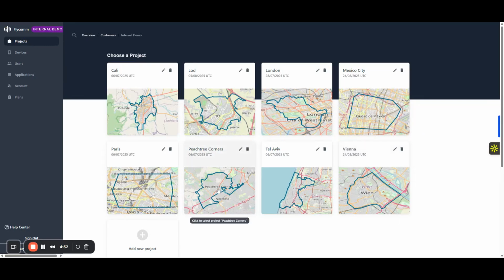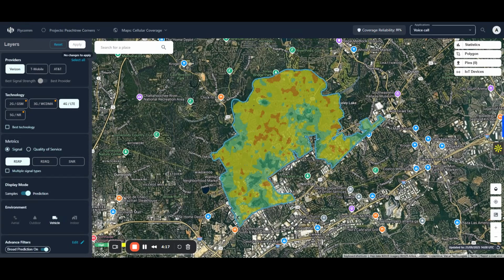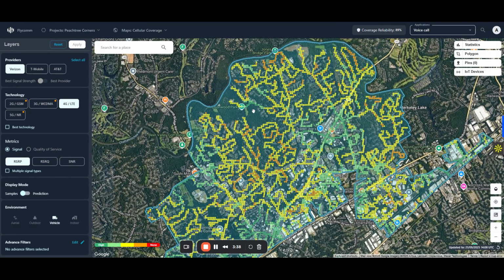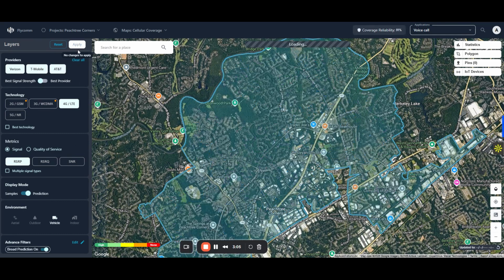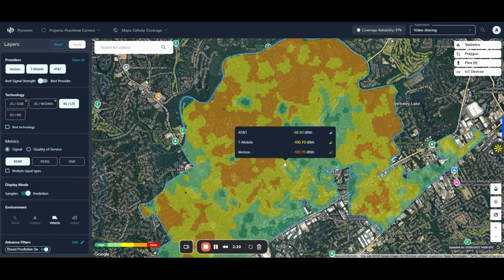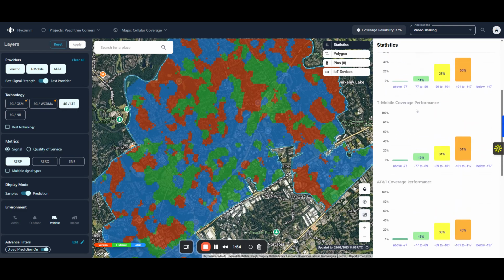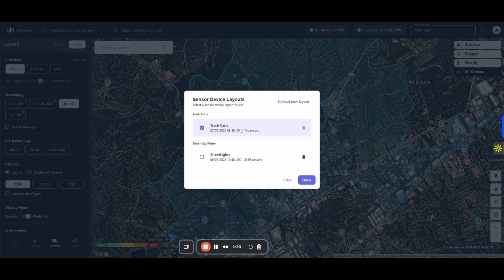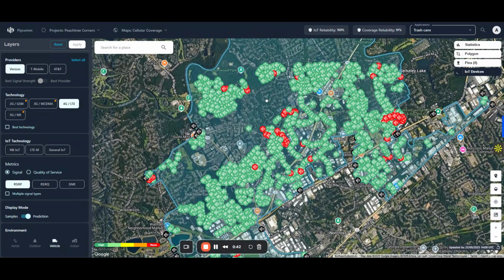Flycomm Coverage Layer October 2025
Flycomm's Coverage Layer demo. A quick glance at our coverage layer. Helping to easily ID coverage gaps, verify performance of application specific requirements, benchmark vs competitors , across various environments and several advanced filters. Statistics and dynamic dashboards always available.

Plus a peak into our IoT layer.